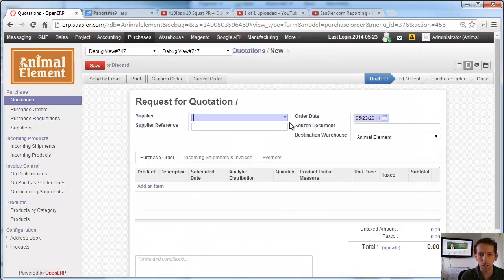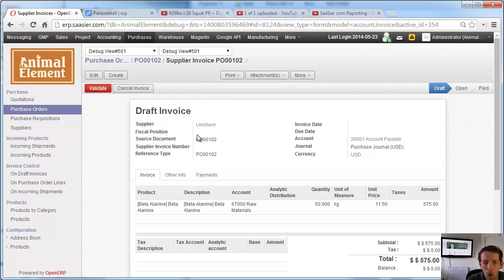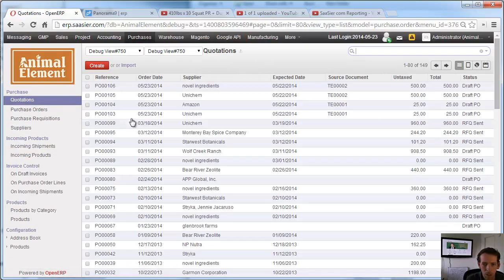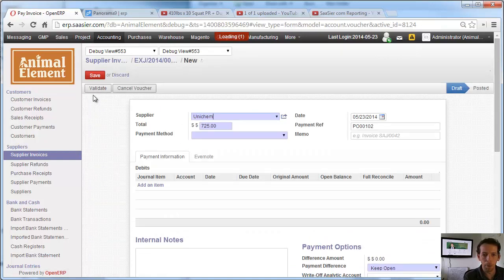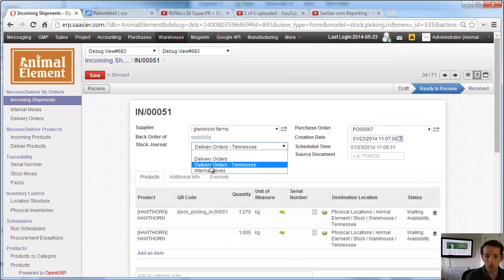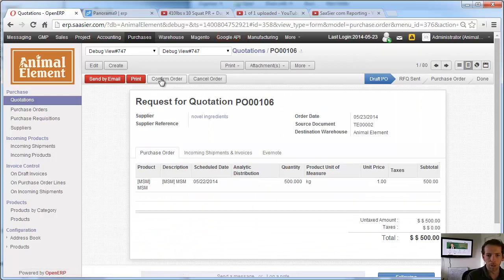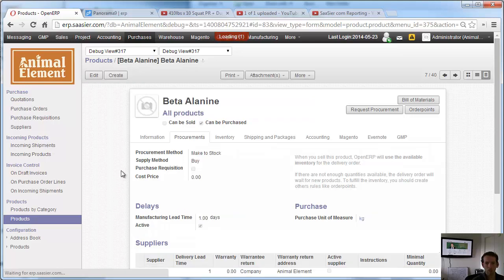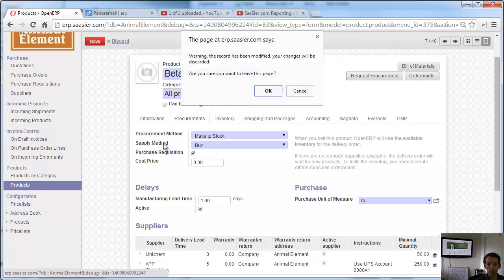SaaSier ERP Purchasing